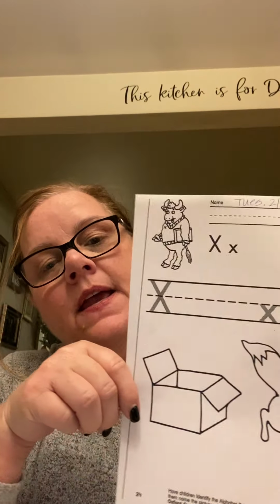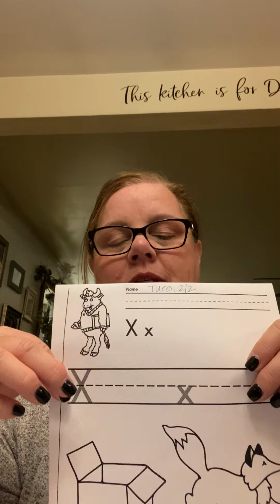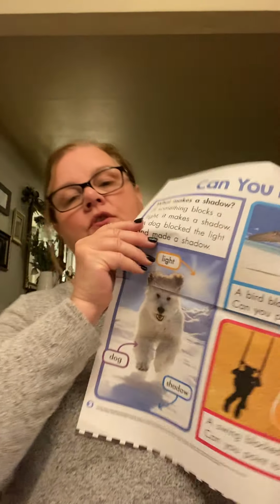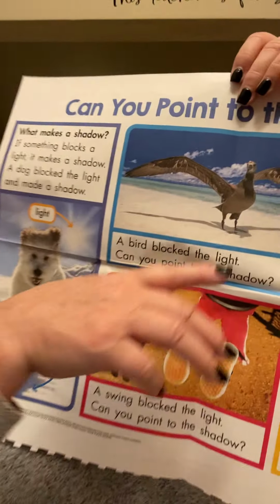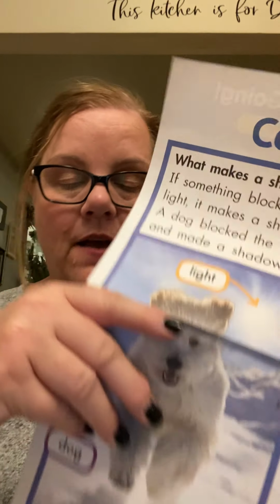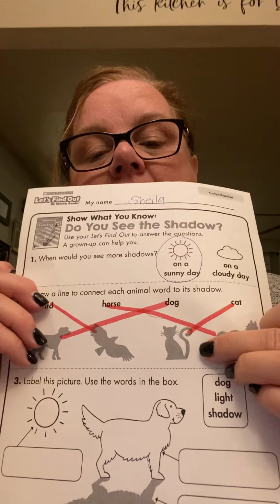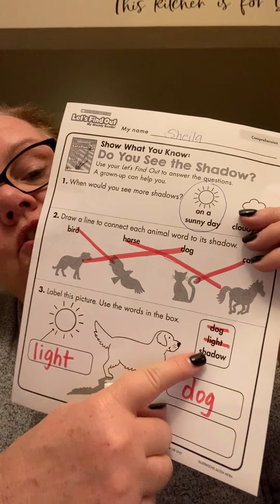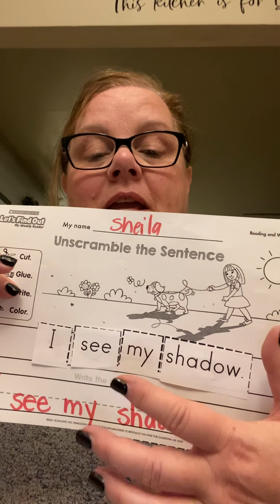Tuesday February 2, 2021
Groundhog Day!